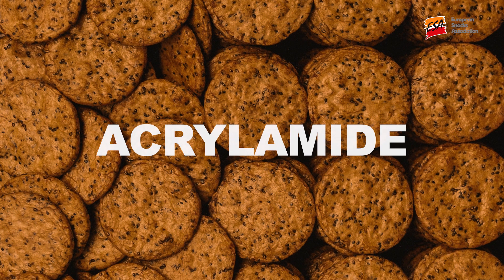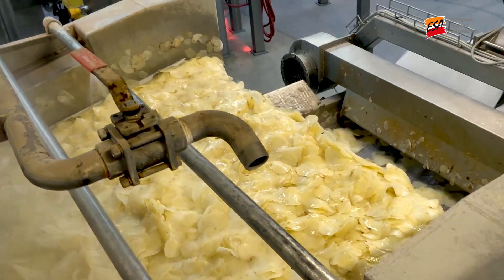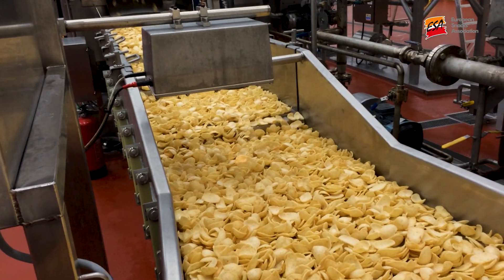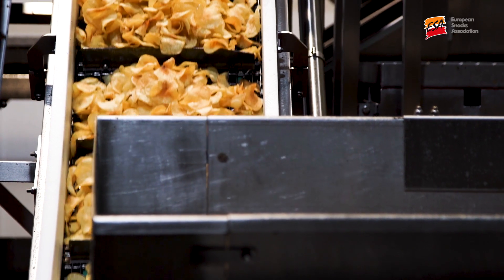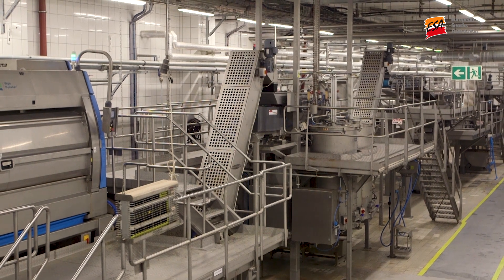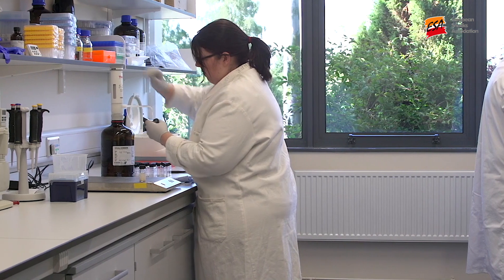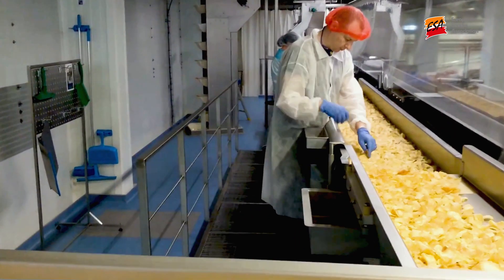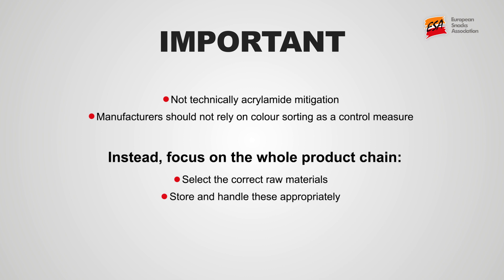Acrylamide mitigation for sliced potato crisps - processing (2 of 3)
This short video is intended to help manufacturers of potato crisps made from fresh sliced potato with the implementation of Commission Regulation (EU) 2017/2158.

The Regulation, which applies across the EU from 11 April 2018, establishes mitigation measures and benchmark levels to help food businesses reduce the presence of acrylamide in their products.

This is the second of three videos produced by the European Snacks Association (ESA) to help manufacturers understand the legal requirements.

All three videos share the same introductory part, after which they take a deeper dive into a specific aspect of the regulation.

This video covers process design for sliced potato crisps, including fryer exit temperature and managing and measuring moisture content in fried potato slices. It also covers aspects such as colour sorting as a means for manufacturers to identify defects, individually and partially over fried potato slices and reject product which do not meet specifications.